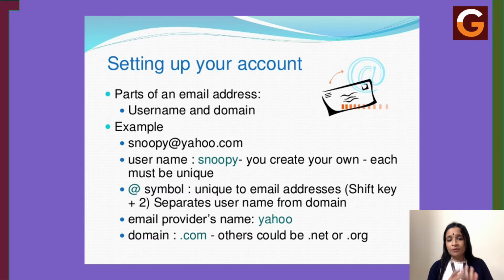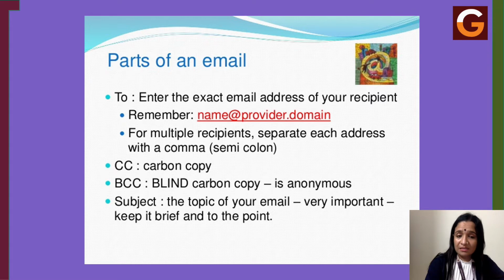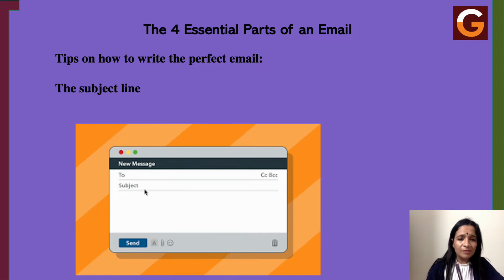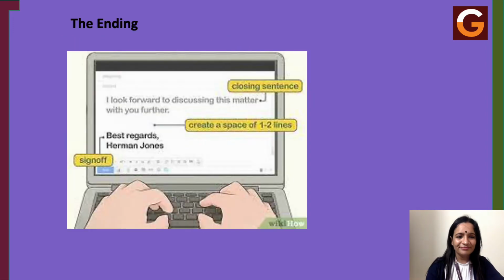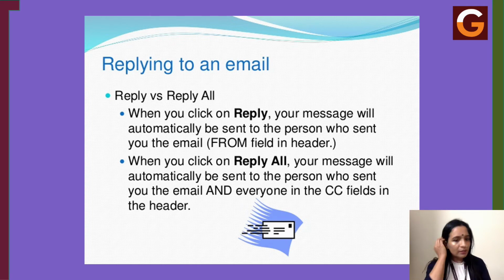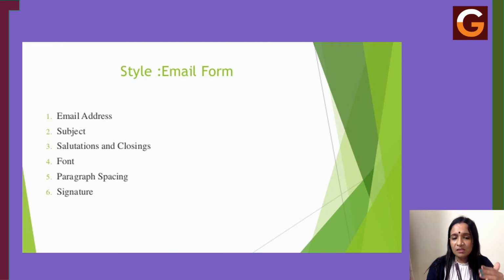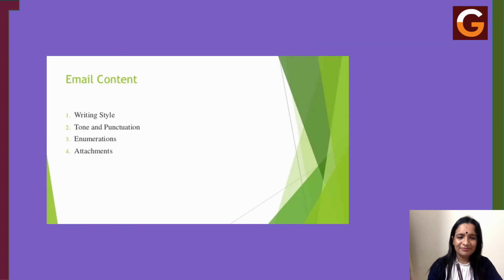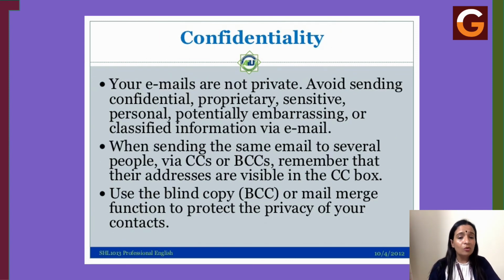COMMUNICATIVE ENGLISH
SESSION 2  CE 1 1, 1 2 CE